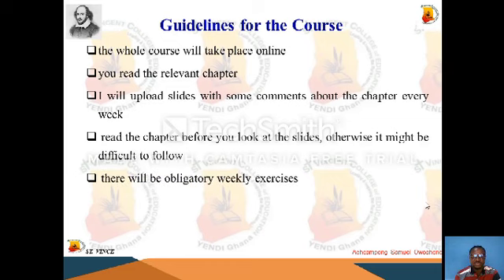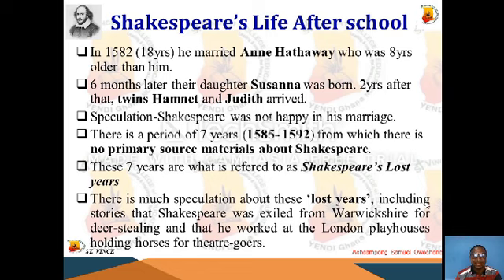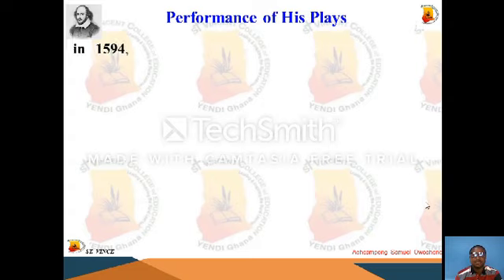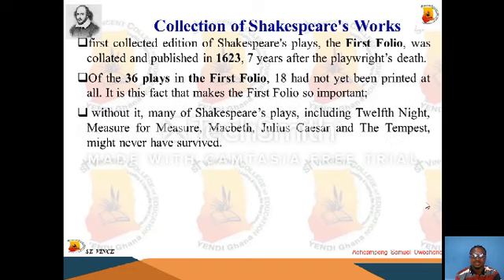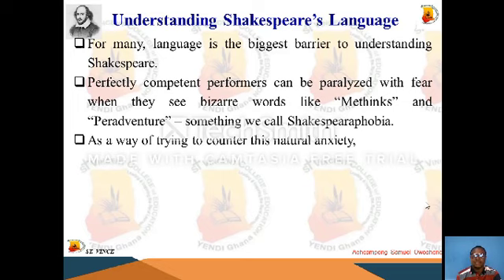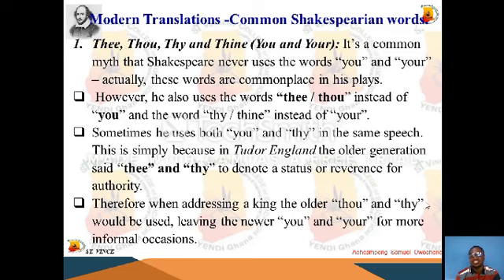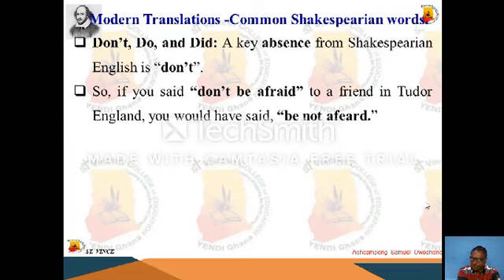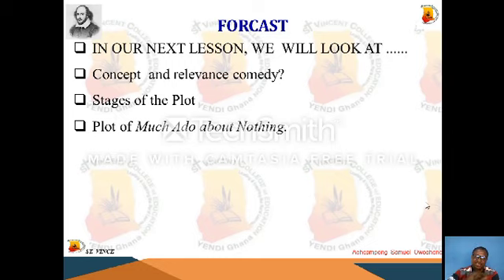Studies in Shakespeare- Introduction to Shakespeare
In the midst of the COVID-19 pandemic, it's Still important to reach out to our Students. This presentation provides an overview of the personal life and literary journey of William Shakespeare.